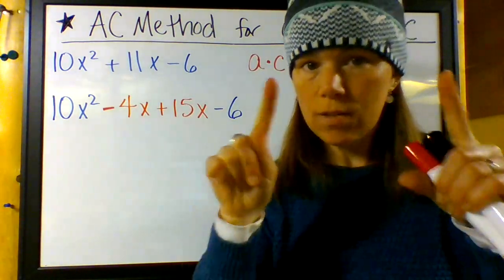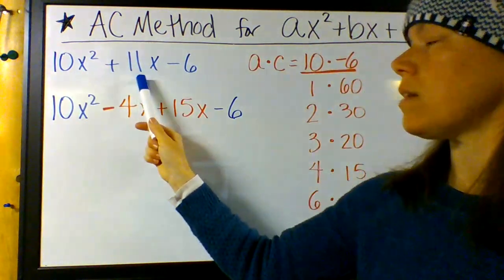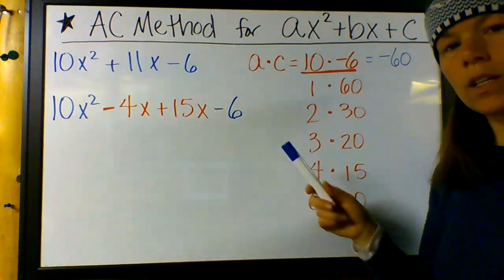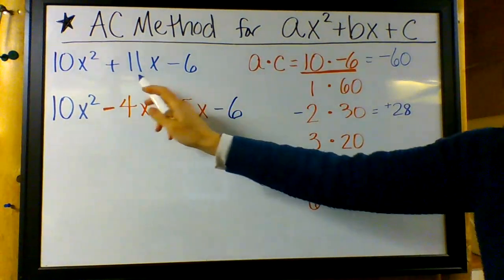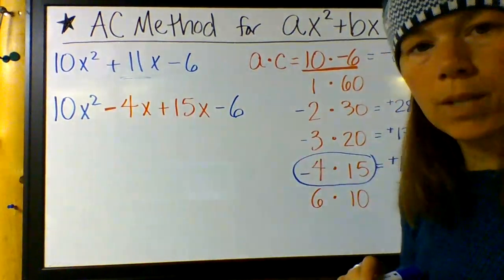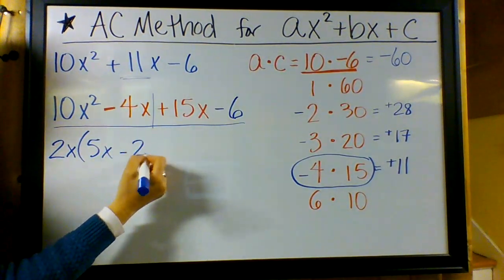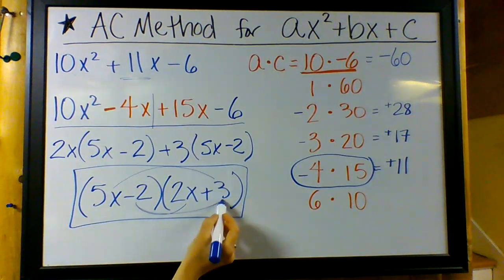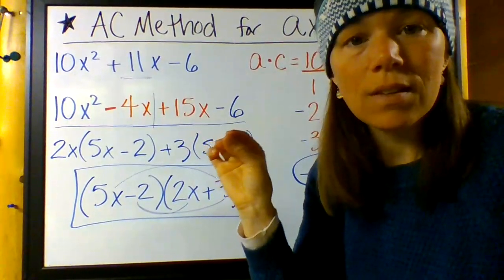Algebra - MON 4/13 - AC Method for Factoring Trinomials